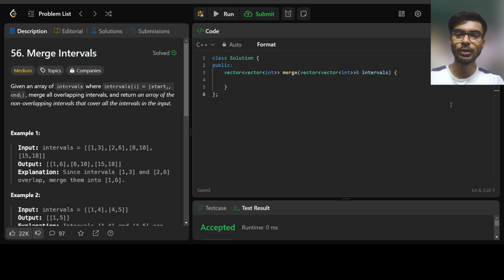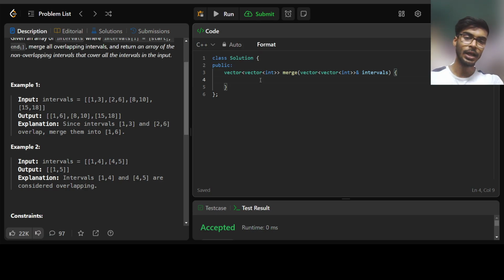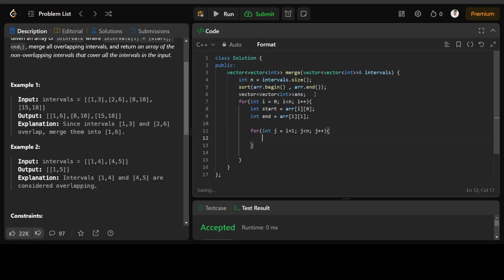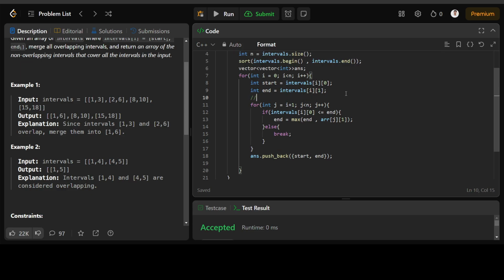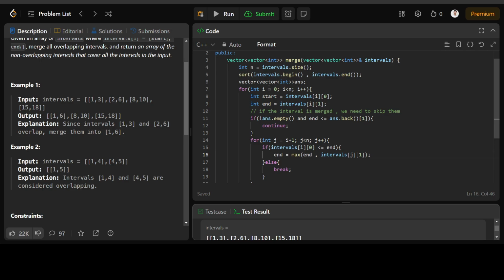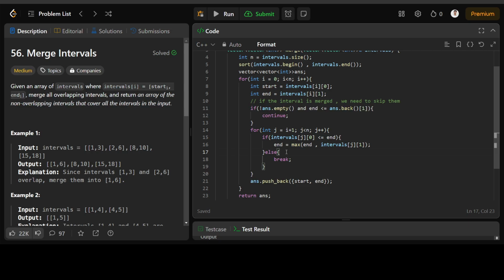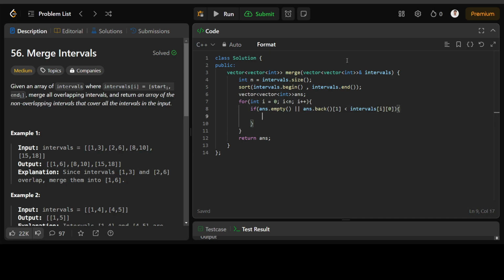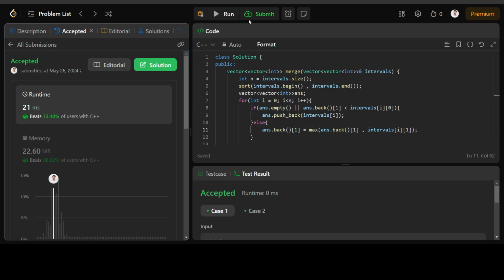56. Merge Intervals | LEETCODE | With Intution | CPP | DEEPAK JOSHI✨